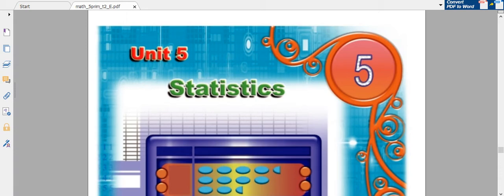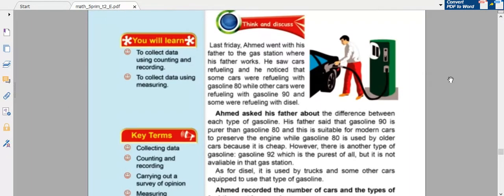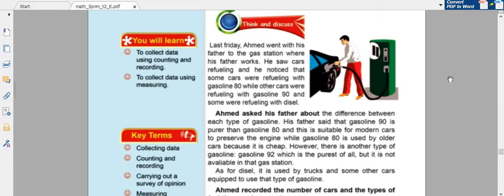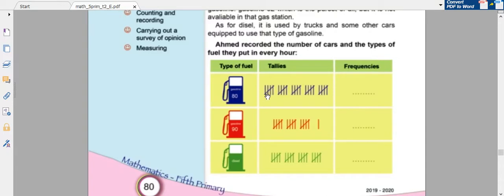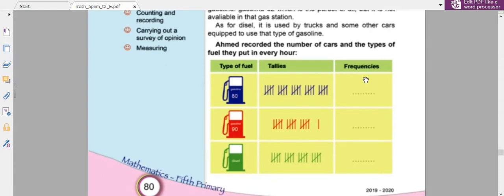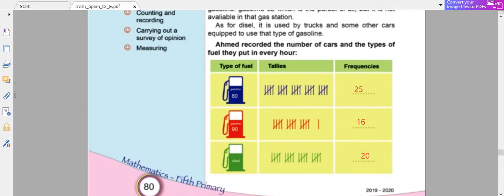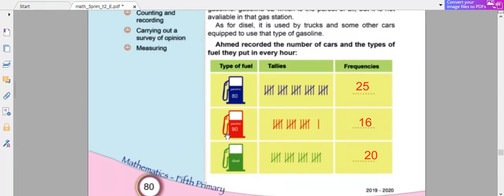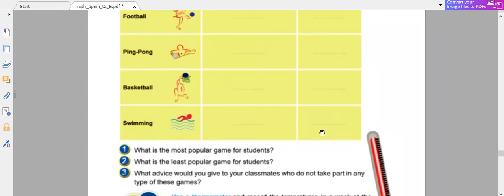Math prim 5 ( Collecting Data )